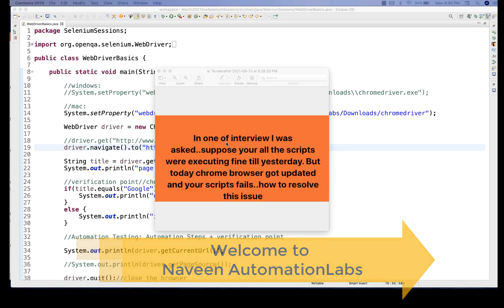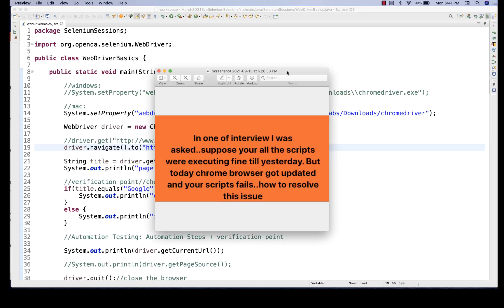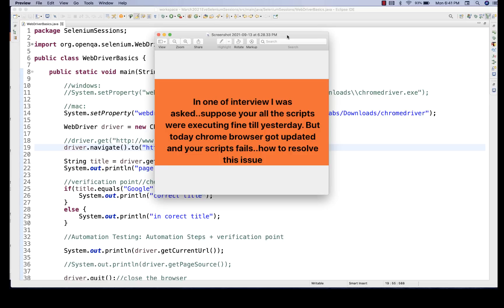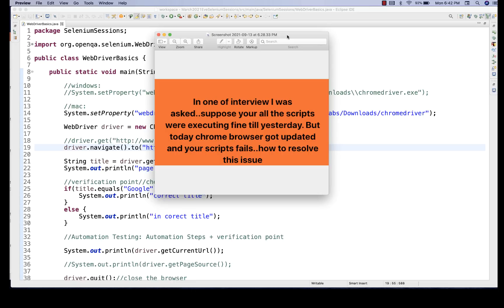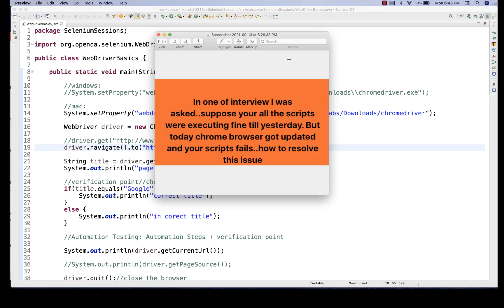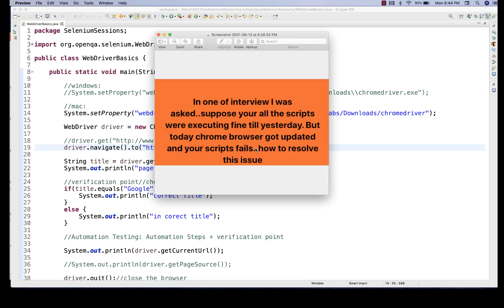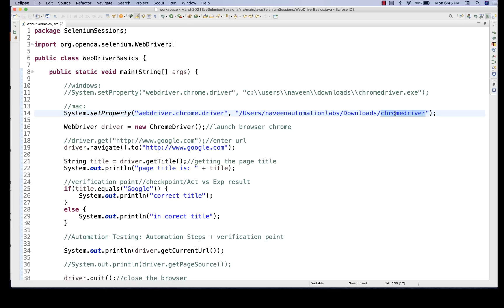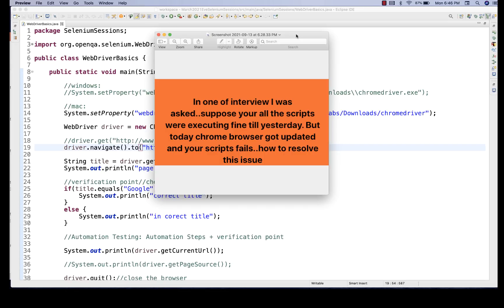Selenium Interview Q&A - 1 [Short Answer Series]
In this video, I have explained how to give proper answer for selenium interview questions.

Naveen AutomationLabs Paid Courses:
Java & Selenium: